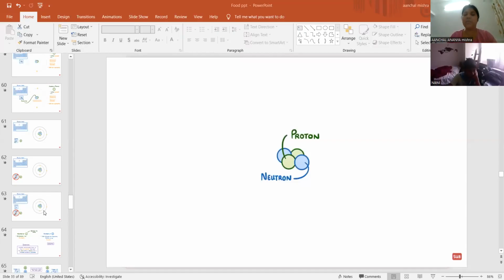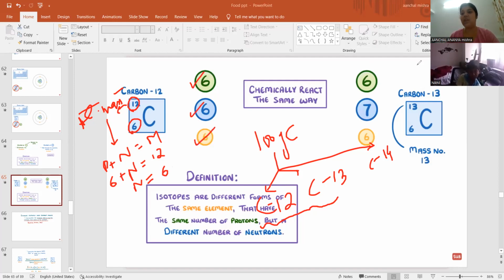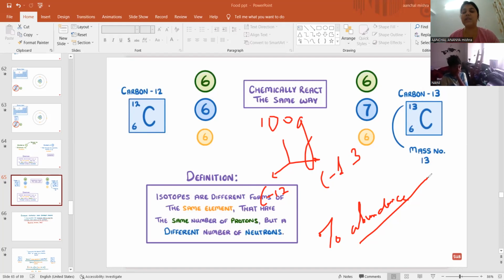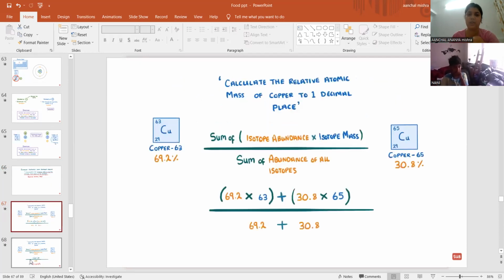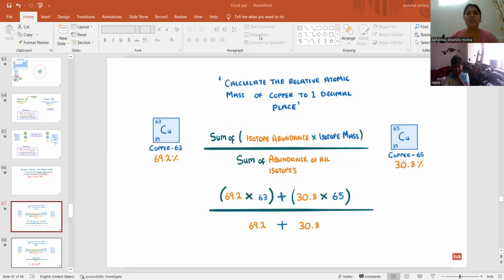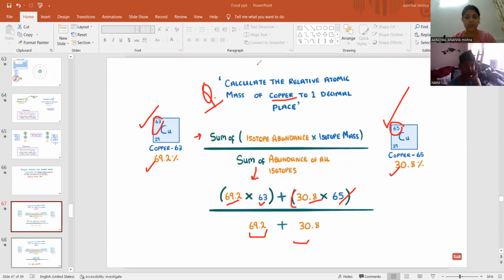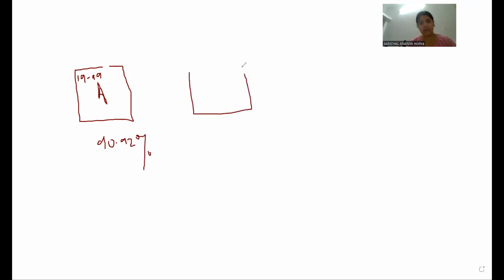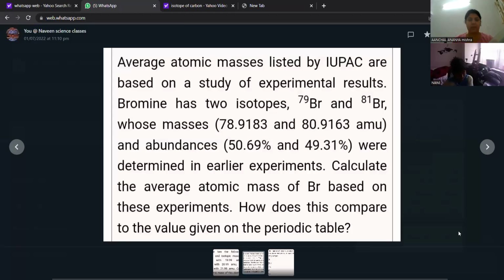Science Chemistry class 8th by TEACHING CARE